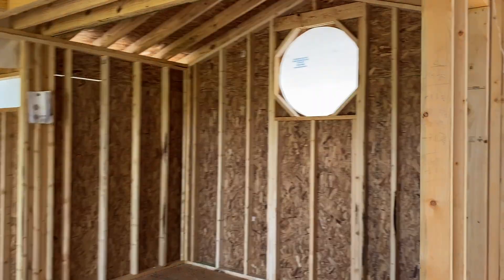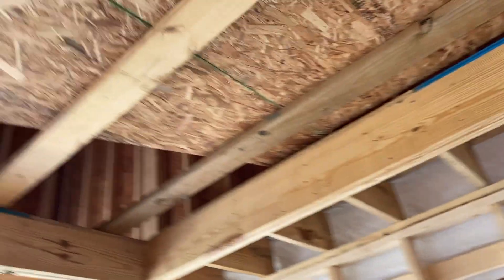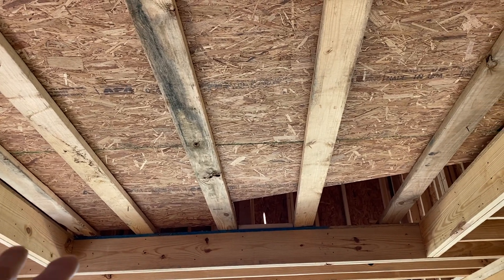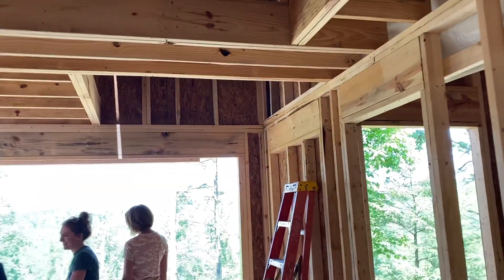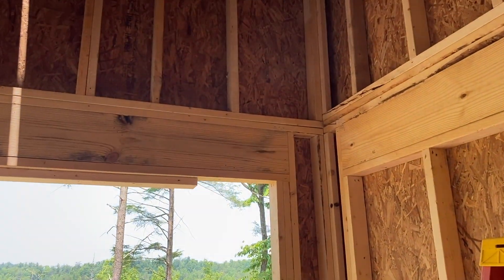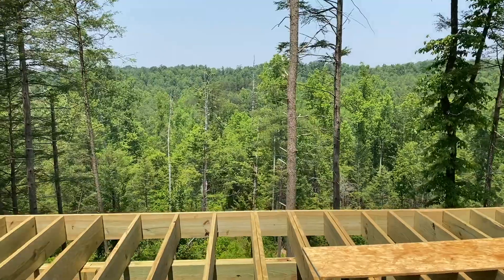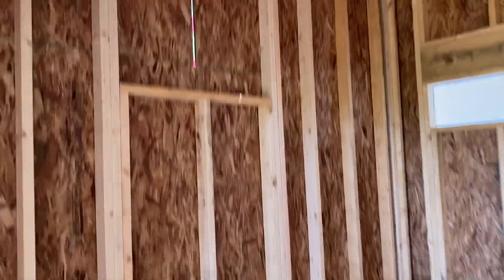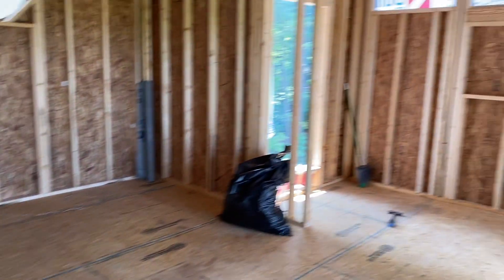Julie and Rachel see progress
Check out the construction progress at the All Seasons Escape cabin. We have color and tile on the walls! And the Luxe Birdhouse is taking shape.